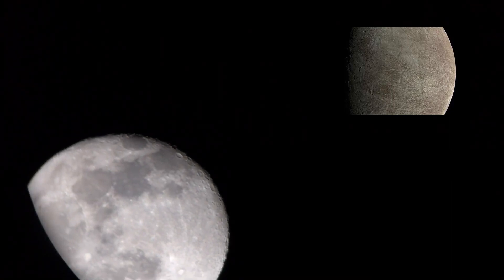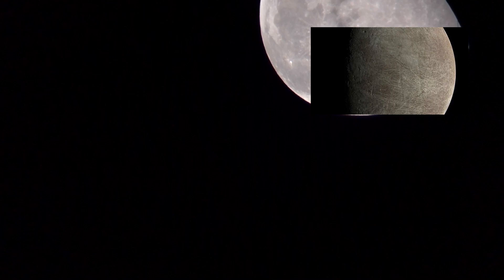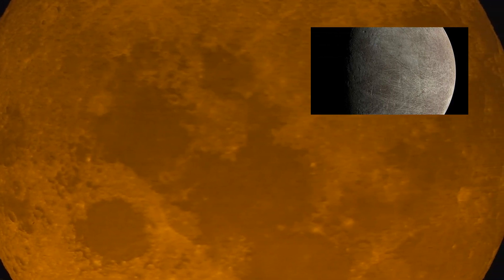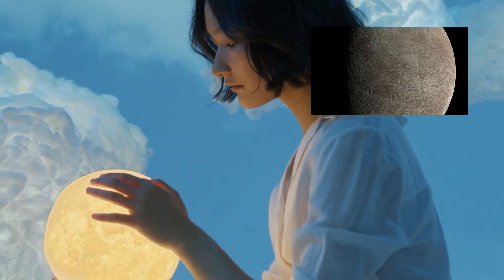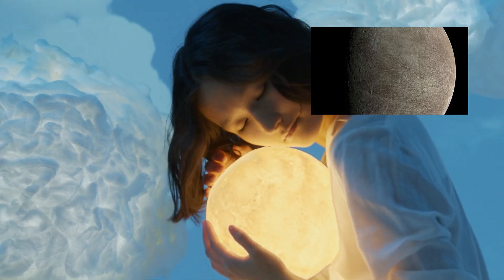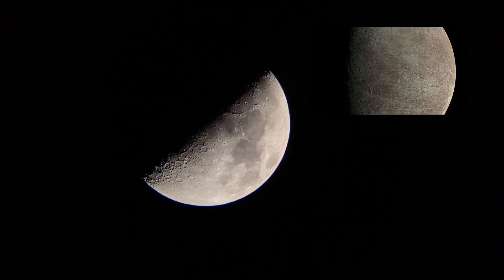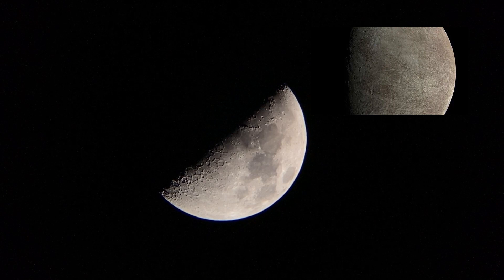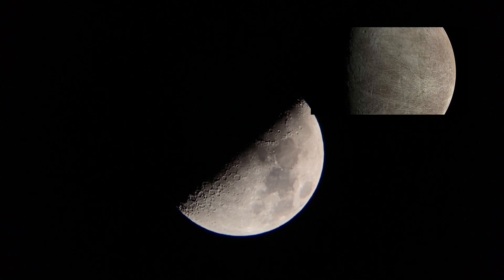NASA's Juno spacecraft captures Jupiter's moon Europa image, shares on Instagram || THE A TEAM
IDEA ~ AADITYA
PRODUCER ~ AKSHIT SAROHA
SPECIAL THANX ~ANURAG VAIDHWAN

nasa,
space program,
space,
moon,
full moon,
iss,
blue moon,
chinese rocket,
moon phase today,
blue origin,
lunar eclipse,
isro,
space force,
next full moon,
spacex launch,
buzz aldrin,
pink moon
apollo 11,
yuri gagarin,
new moon,
katherine johnson,
pink moon 2021,
blood moon,
spacex starship,
full moon october 2021,
lunar eclipse 2021,